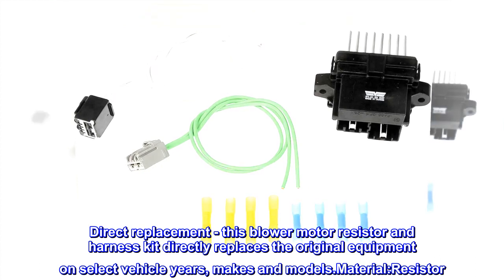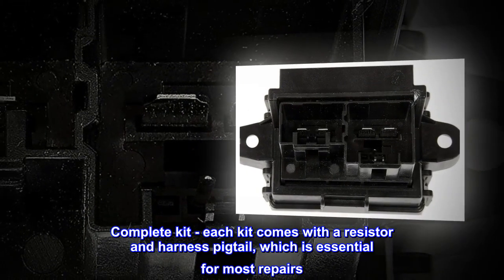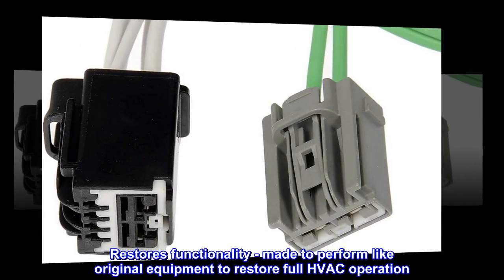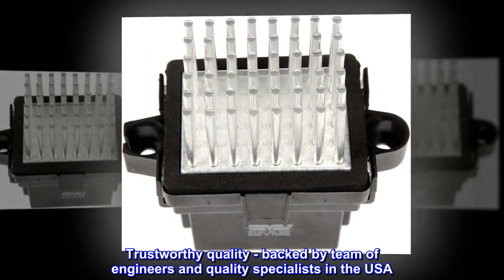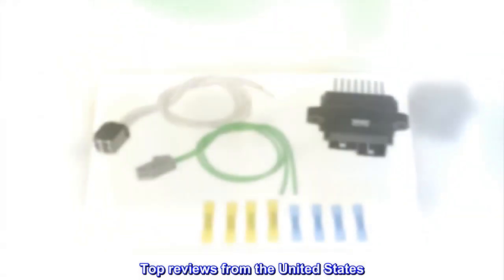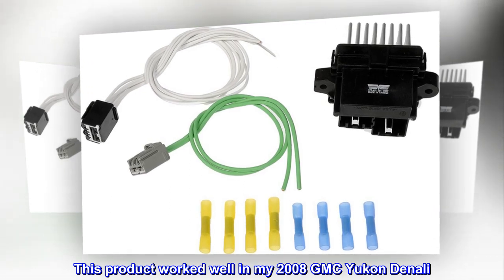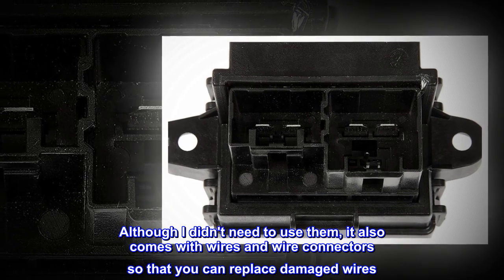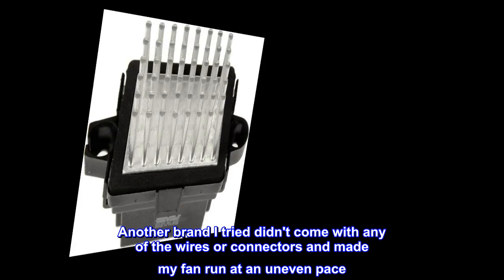Dorman 973-401 HVAC Blower Motor Resistor Kit Compatible with Select Models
Direct replacement - this blower motor resistor and harness kit directly replaces the original equipment on select vehicle years, makes and models.Material:Resistor
Complete kit - each kit comes with a resistor and harness pigtail, which is essential for most repairs
Restores functionality - made to perform like original equipment to restore full HVAC operation
Trustworthy quality - backed by team of engineers and quality specialists in the USA
Good!
This product worked well in my 2008 GMC Yukon Denali. Although I didn't need to use them, it also comes with wires and wire connectors so that you can replace damaged wires. It is good to have in case I need them in the future. Another brand I tried didn't come with any of the wires or connectors and made my fan run at an uneven pace. This is one is well made.